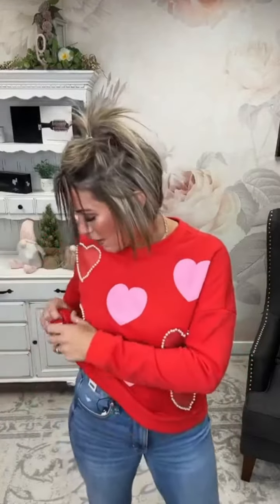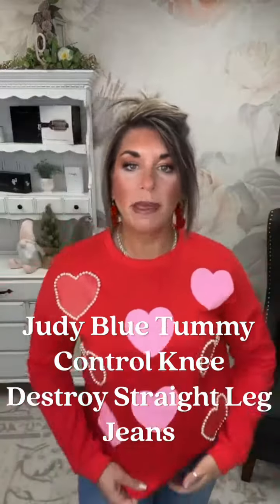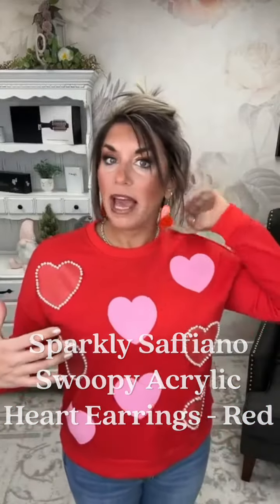a boutique by Rachel Clark - Hearts of Love Sweatshirt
🛍️Hearts of Love Sweatshirt
🛍️Judy Blue Tummy Control Knee Destroy Straight Leg Jeans
🛍️Sparkly Saffiano Swoopy Acrylic Heart Earrings - Red
🛍️Basket Clog - Cream

💲💰STYLE STASH REWARDS PROGRAM! Earn rewards for being a loyal shopper and referring your friends!
It’s easy!!
👀Watch the *LIVE*
📲Download our free mobile app for Android or Apple! Search the name “a boutique by Rachel Clark”